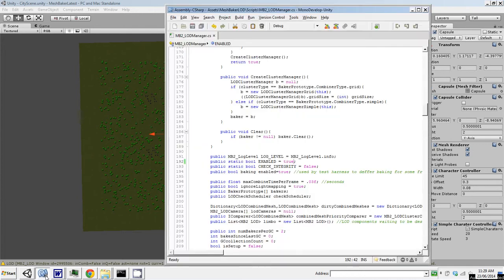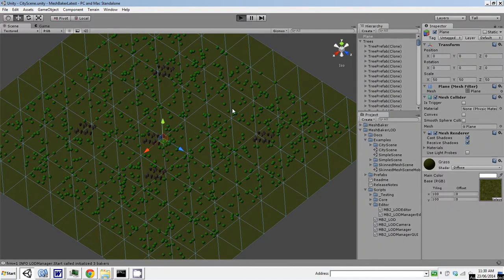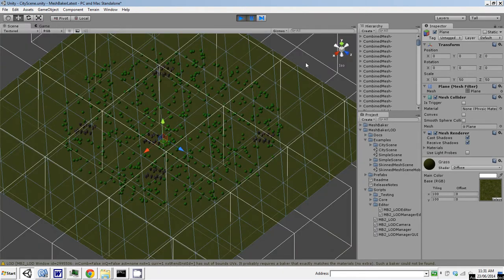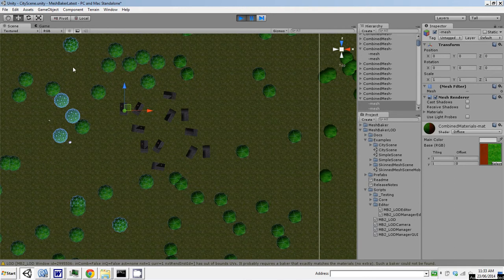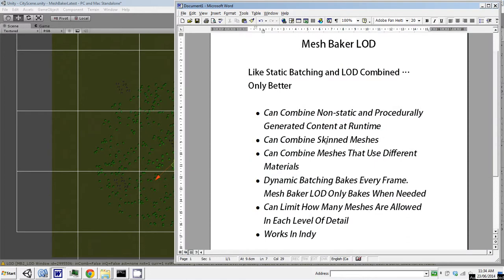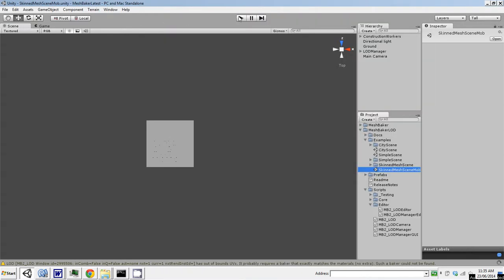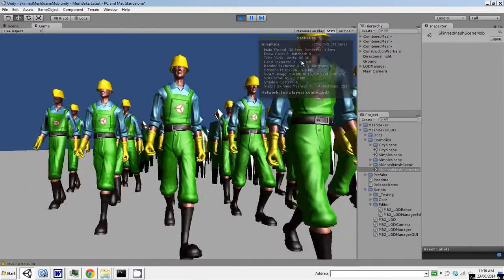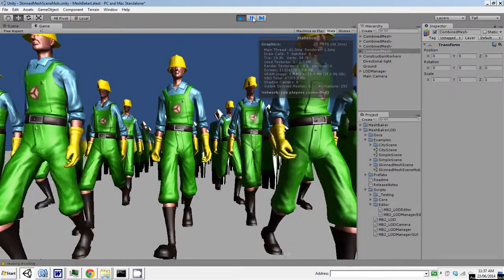Mesh Baker LOD Demonstration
Demonstrates how Mesh Baker LOD reduces drawcalls by combining meshes and swapping LOD meshes in and out of the combined mesh(s) at runtime. Available in the Unity Asset Store and through More information is available at DigitalOpus.ca.